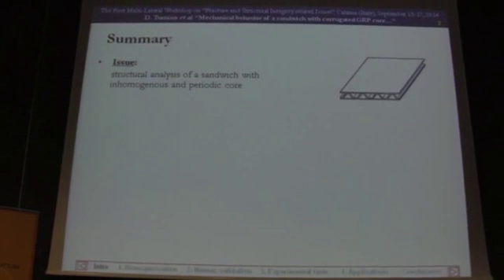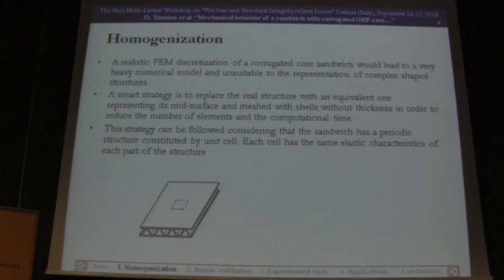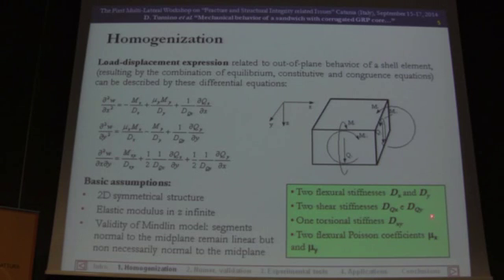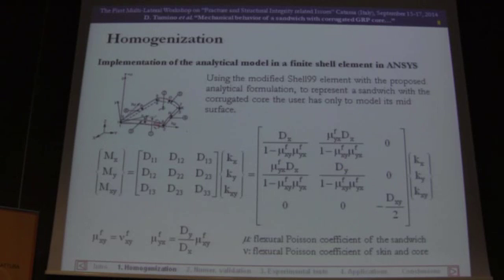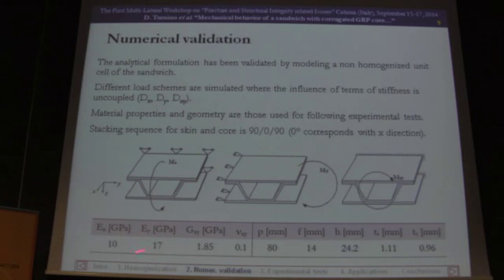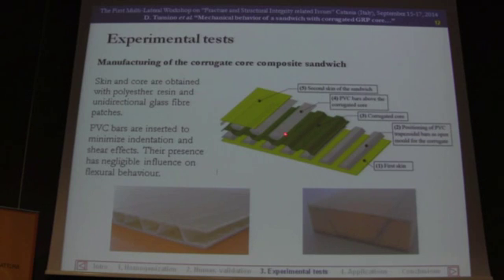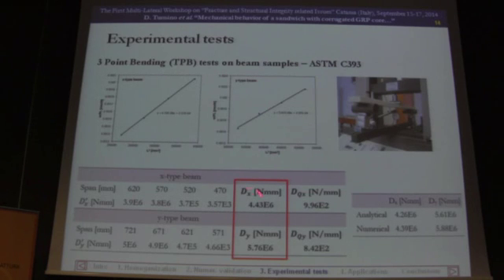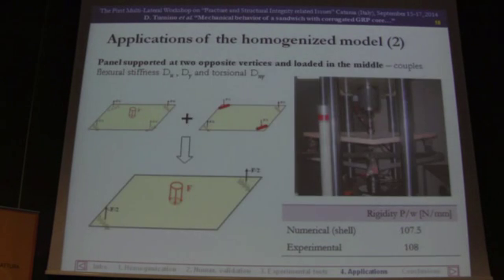Mechanical behavior of a sandwich wi